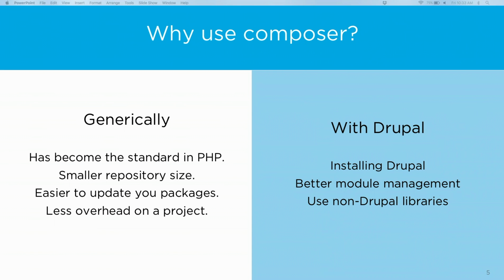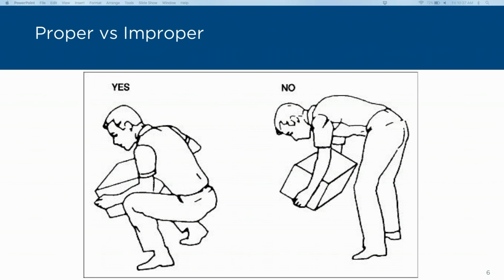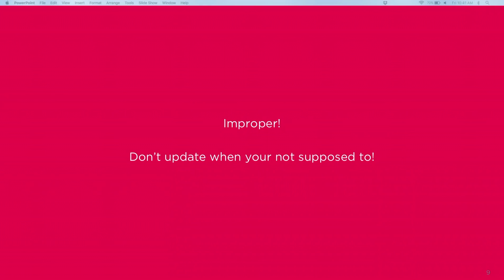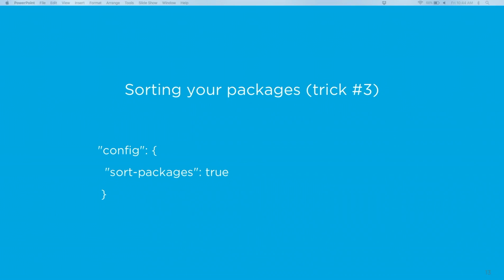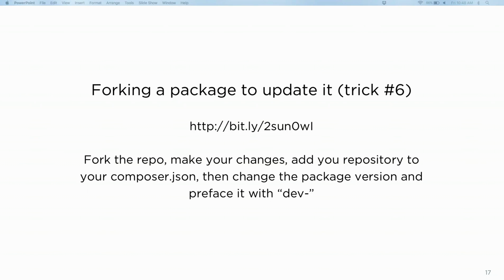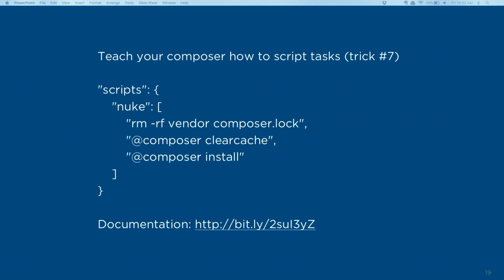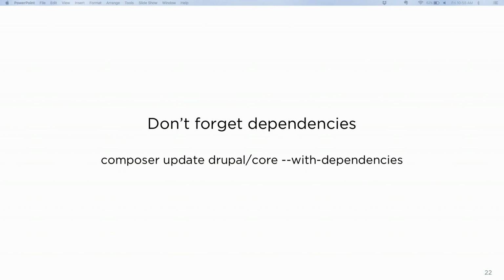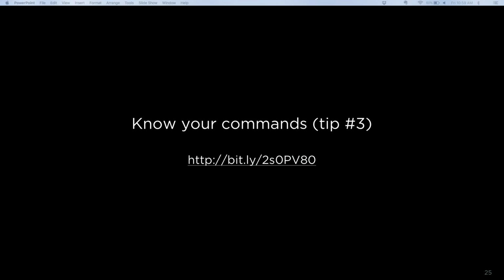Composer Tips/Tricks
Chris Haynes

Lets get together to learn some tips and tricks about composer. We will start with a brief explanation of why composer and move into how to composer. Then finally discuss some composer tricks that most developers dont use on the daily, but none the less are very powerful.